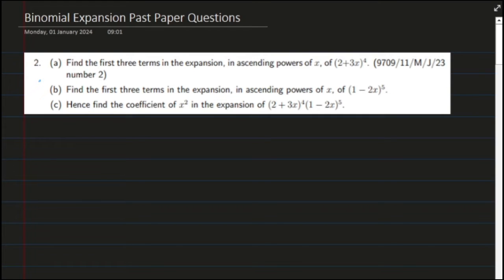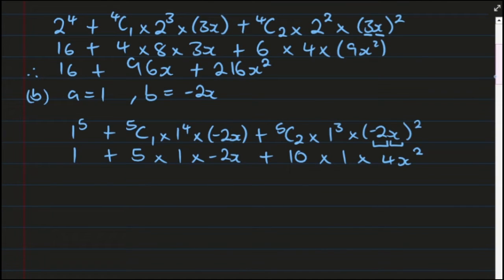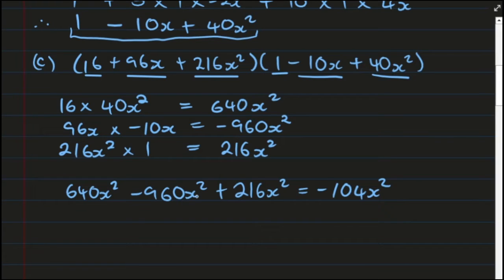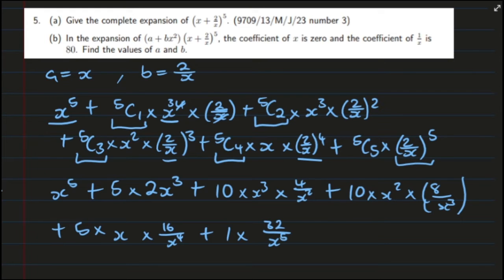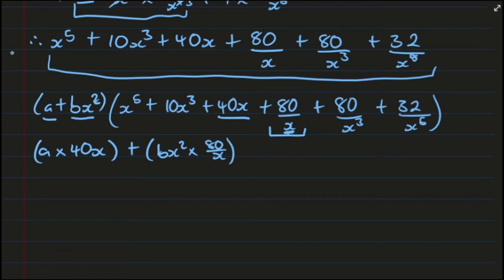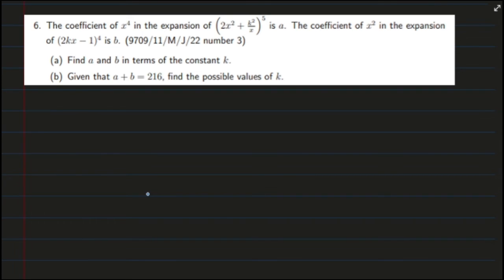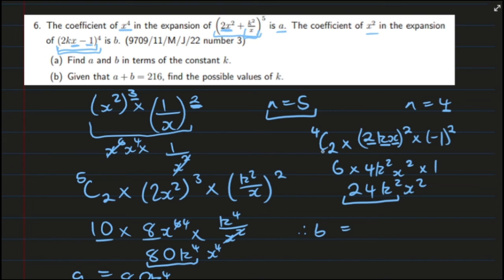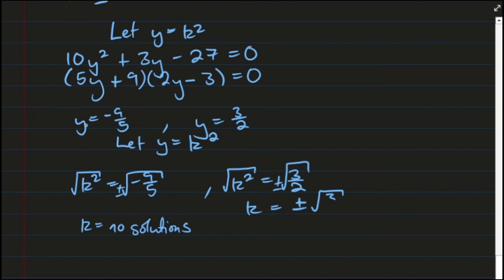CIE AS Level Maths 9709 Binomial Expansion - Solved Topical Questions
In this video we walk through binomial expansion questions from the CIE A Level Maths 9709 syllabus.